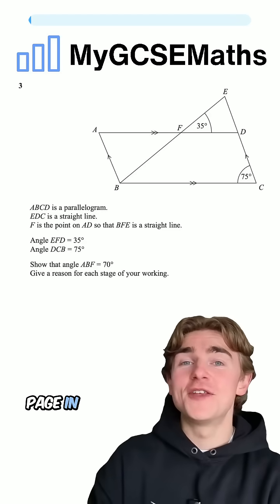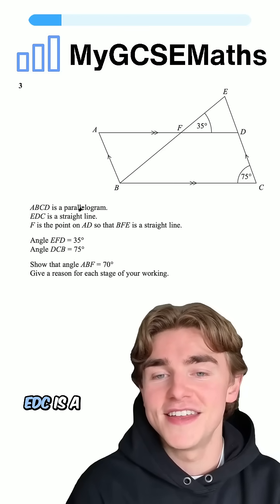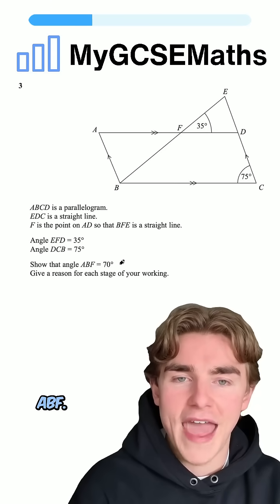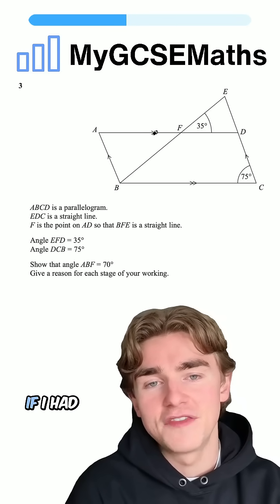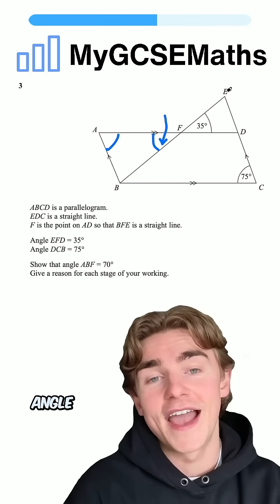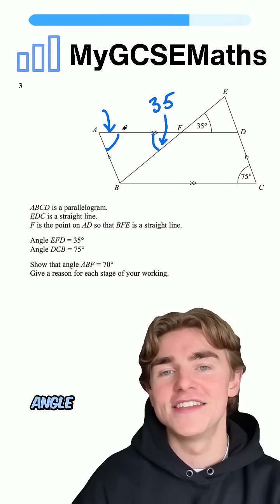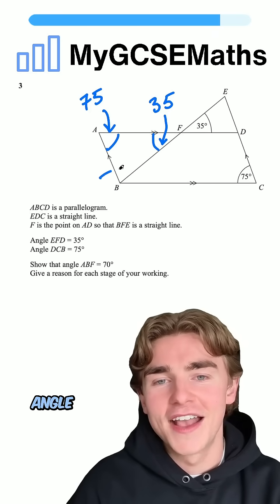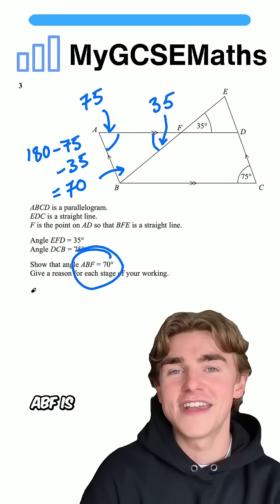Geometry Problem Solving